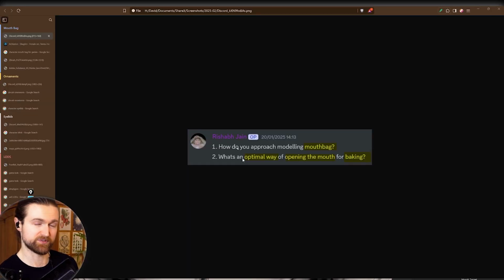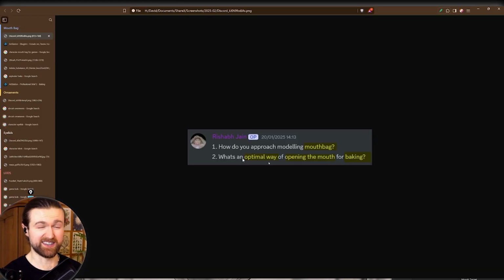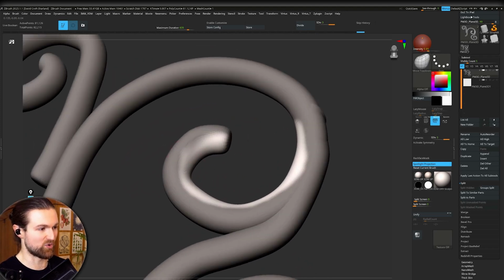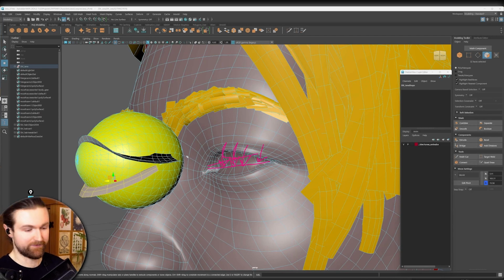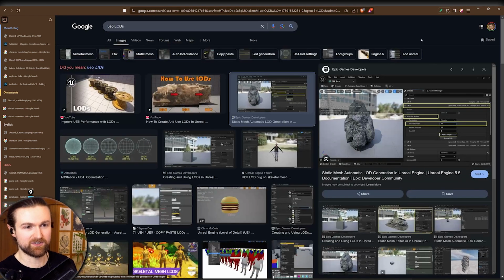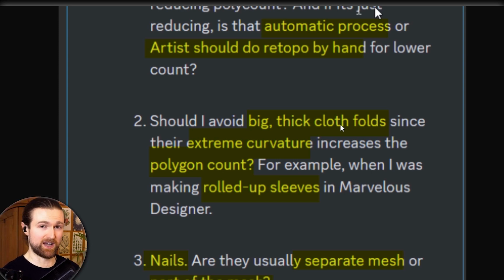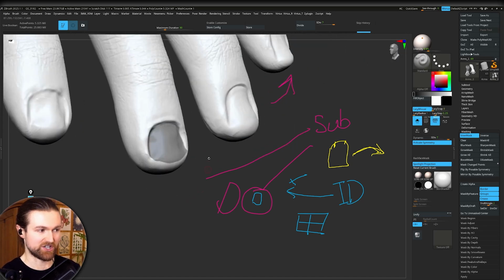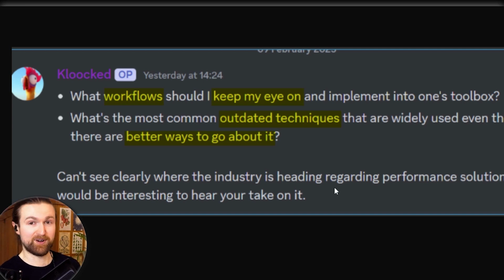🦜Industry Q&A: Character Mouth, Eyelids, LODs and Future Workflows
✏️ In this video, I answer students' questions about character design.
I'll cover how to create mouth bags and ornaments for characters, as well as techniques for creating eyelids and implementing blinking in games. We'll discuss levels of detail and future automation trends, including cloth simulation.
We'll also explore geometry for rolled-up sleeves, techniques for creating character nails, and examine both future workflows and current outdated artistic practices.

📘📗📙Chapters